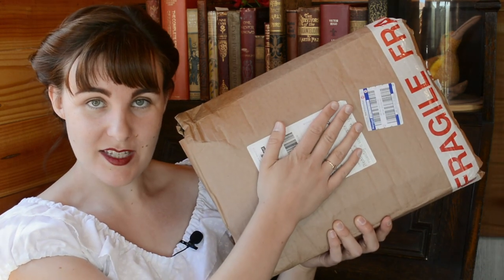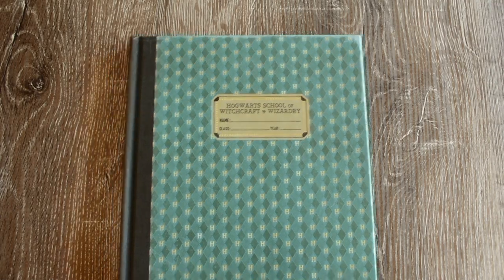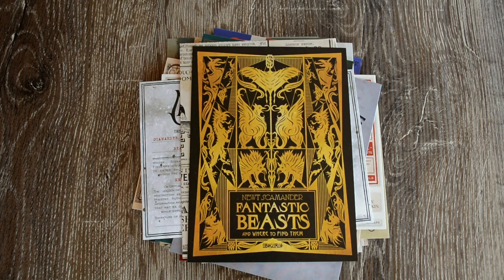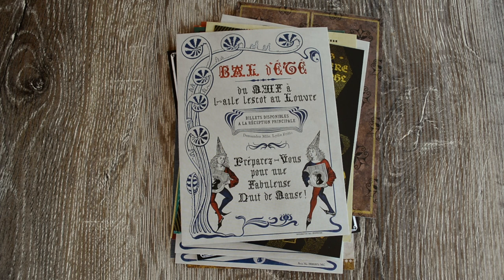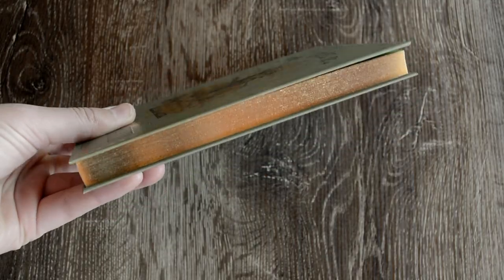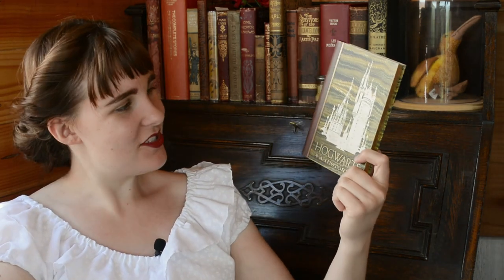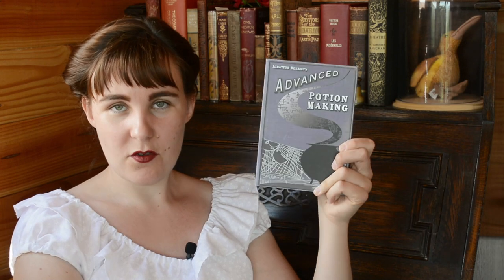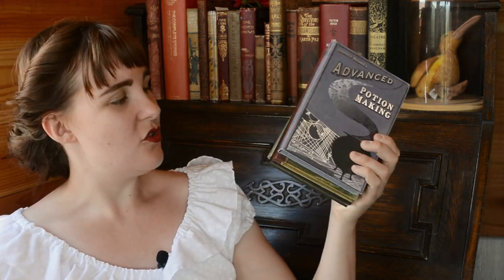Harry Potter Notebook Unboxing | MinaLima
Hi folks, I'm Holly. I create illustrated book covers for publishers and authors, and for you guys. You can find my designs on my website, along with a range of stationery items and art prints. The videos on this channel focus on books, what I've been reading, and the art of book design.

If you are interested in working with me, please get in touch. I work primarily with publishers, but I do occasionally work with self published authors too.

I will occasionally work with brands to do sponsored content, provided that the brand is one that I believe in and would support anyway.